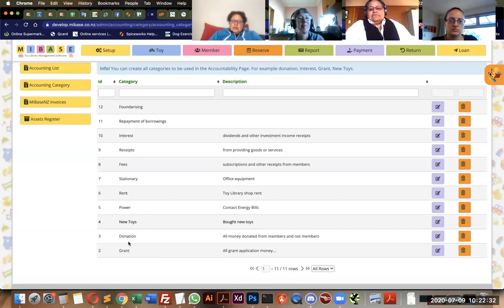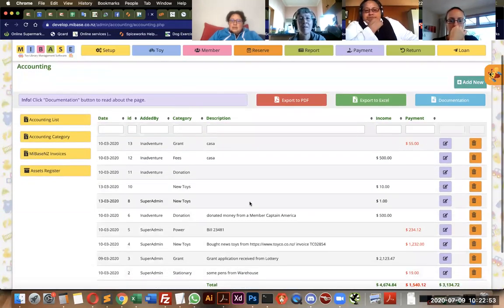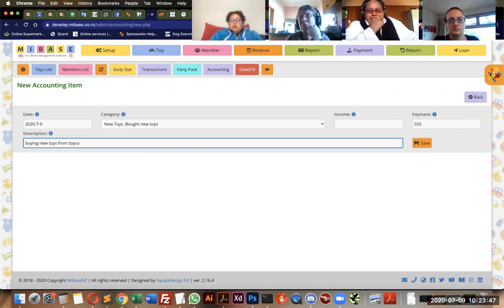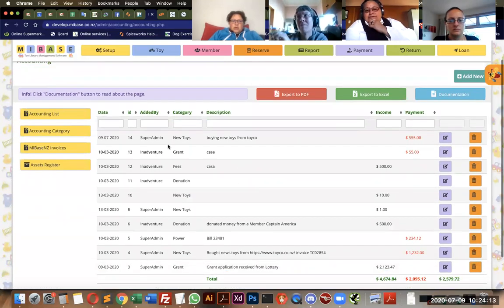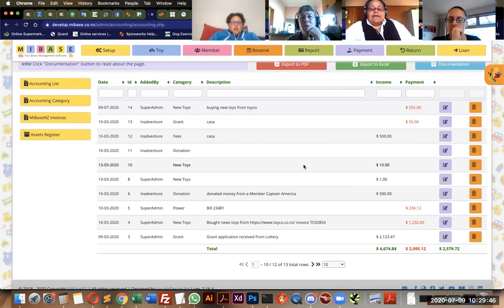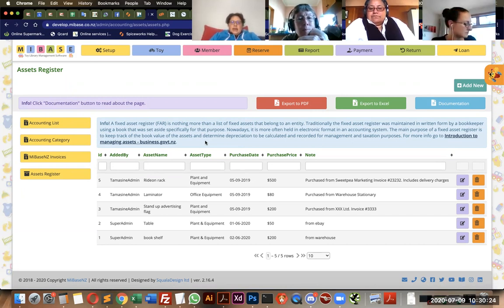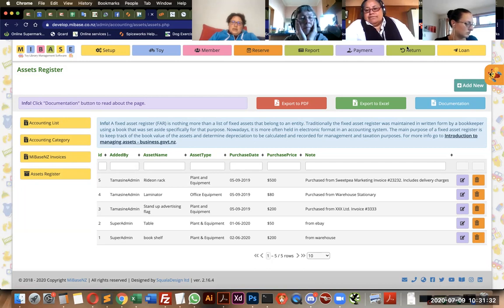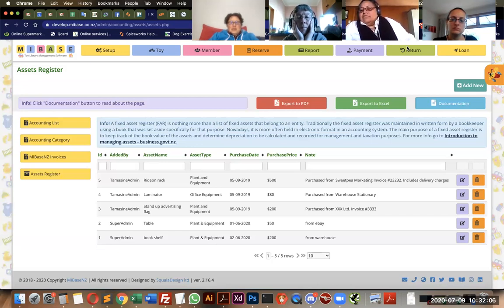MiBaseNZ Webinar – Accounting system and Assets Register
The recorded MiBaseNZ Webinar. The training is focused on Accounting and Assets register.